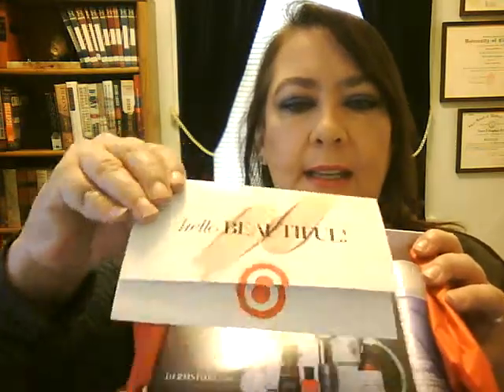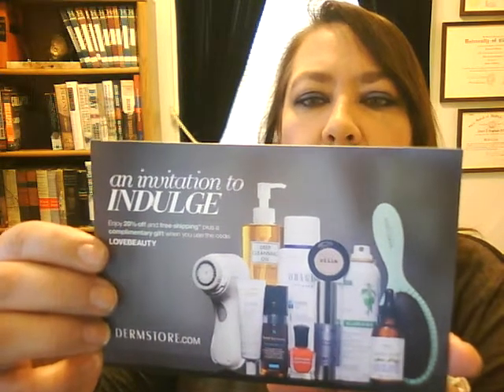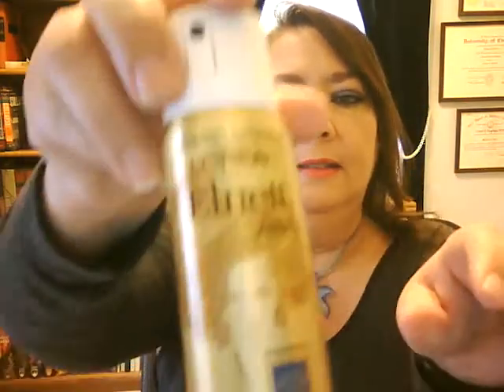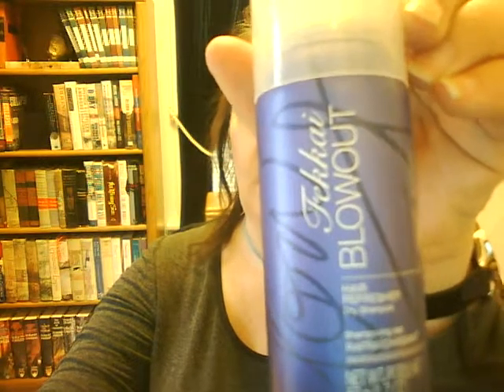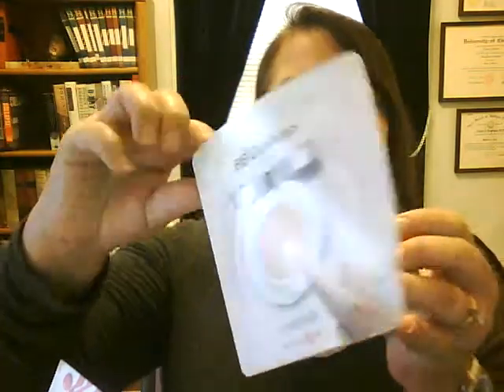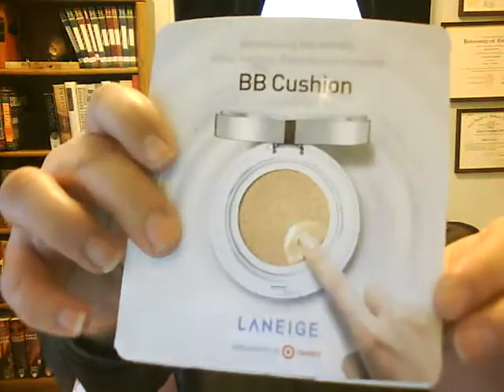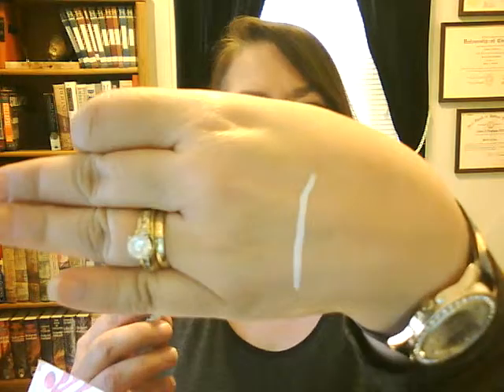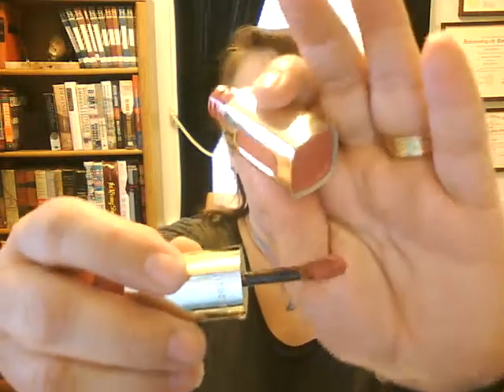Target Beauty Box October 2014